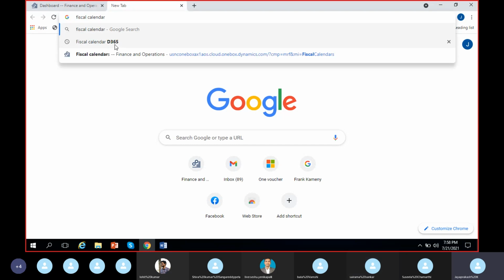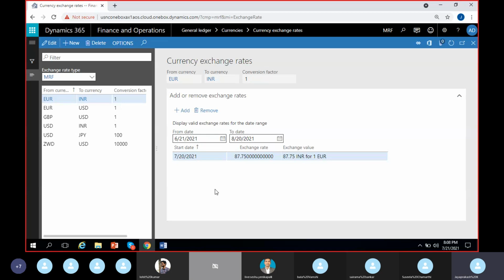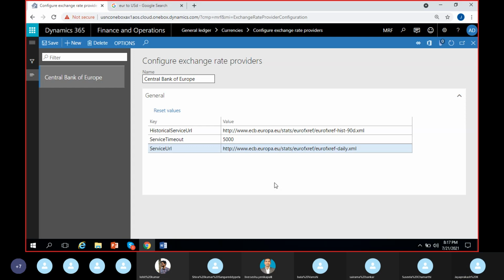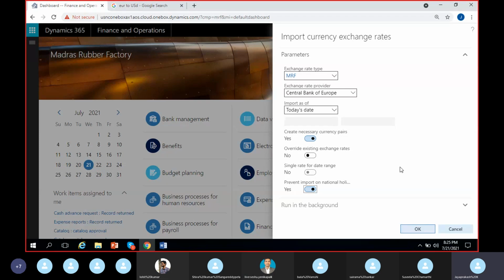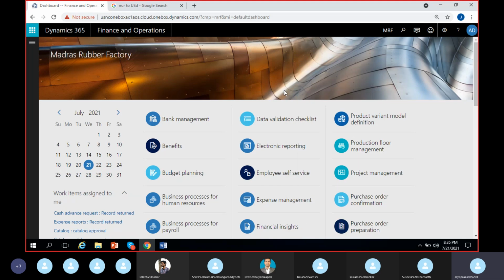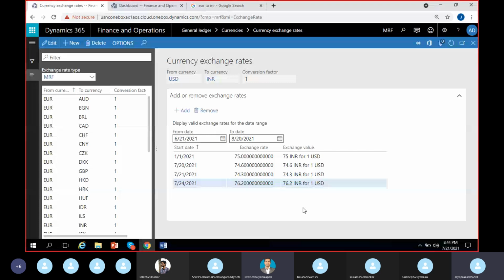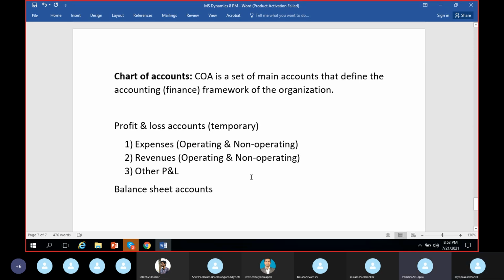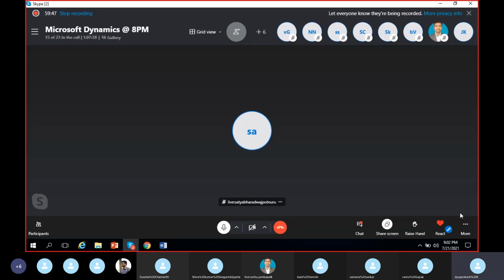8 Exchange rate types Configure & Importing Exchange Rates MS Dynamics 365F&O Functional Consultant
8 Exchange rate types, Configure Exchange Rates & importing Exchage Environment Microsoft Dynamics 365F&O Functional Consultant